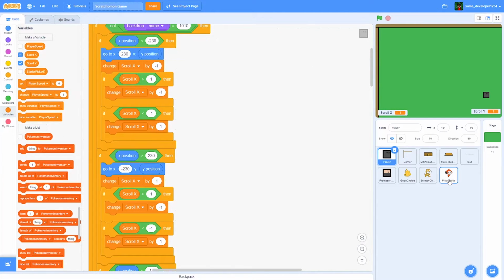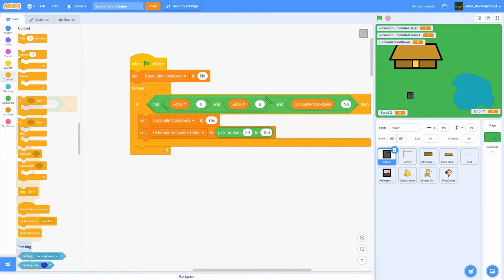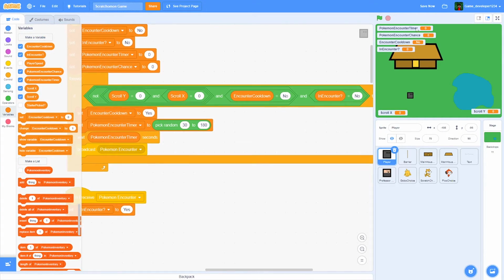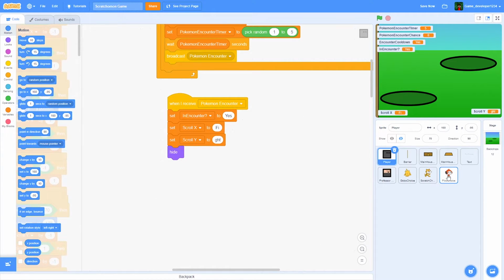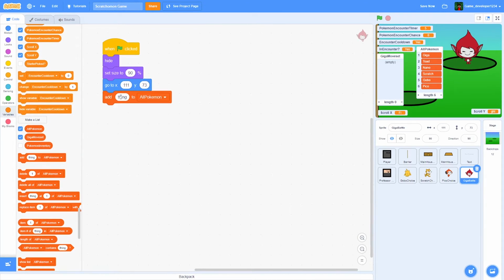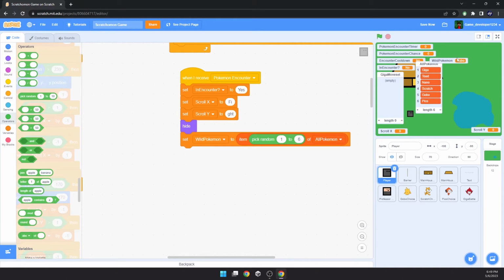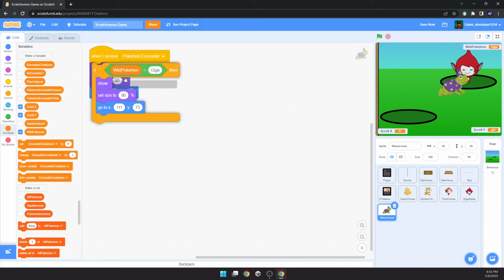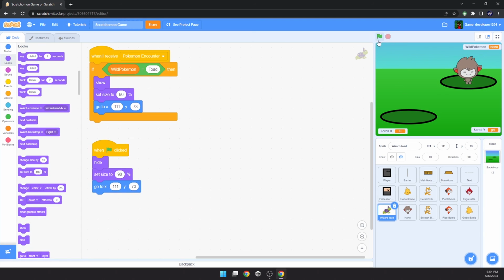How to make a Pokemon Game in Scratch Part 4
In this video we add Pokemon Spawning to our game! If you haven't go check out the first 3 parts on my channel